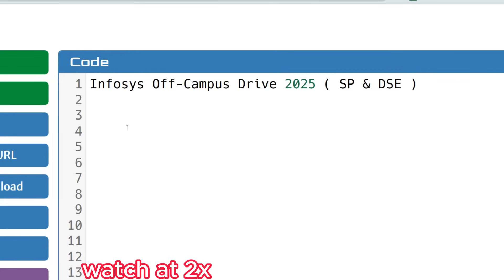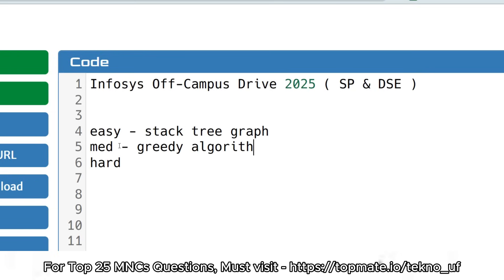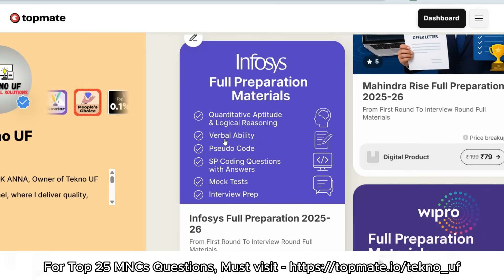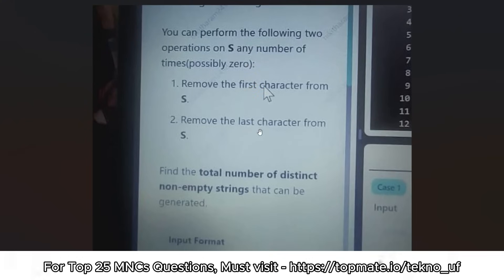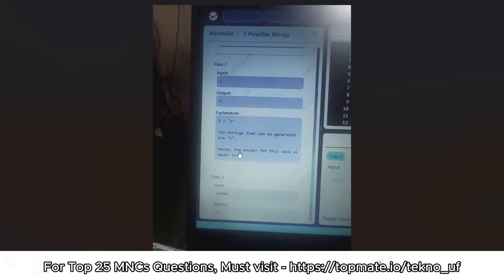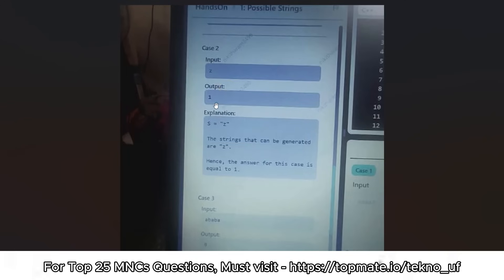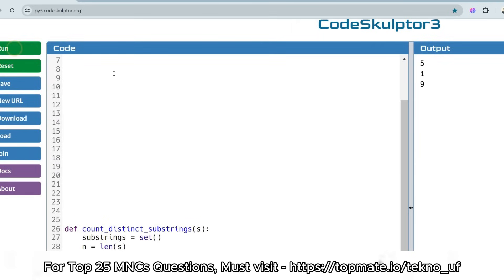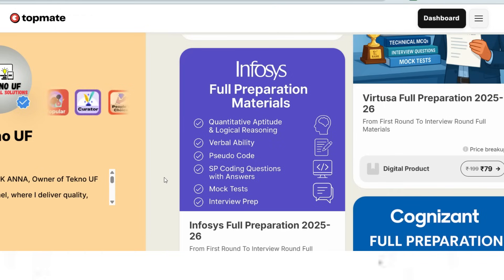Can You ?? Infosys [SP & DSE] Coding Questions | Infosys Off Campus Drive for 2025 batch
Infosys Off Campus Drive  for 2025 batch

Full Materials @399/-
 Infosys Off Campus Drive 2025 is here! If you're from the 2024 or 2025 batch, this is your chance to kickstart your career with one of the top IT companies in India. Infosys Off Campus Hiring 2025 is open for freshers, and we’ve got all the details you need to apply successfully.

🔹 Infosys Off Campus Drive 2025 Eligibility:
✅ 2024 & 2025 Batch graduates (B.E/B.Tech/MCA/M.Sc)
✅ Strong academic record
✅ Good problem-solving and communication skills

🔹 How to Apply for Infosys Off Campus Jobs 2025?
📌 Visit the official Infosys careers portal
📌 Fill out the application form
📌 Upload your resume and required documents
📌 Prepare for online assessments & interviews

🔹 Infosys Off Campus Hiring Process:
1️⃣ Online Application – Submit your details before the deadline
2️⃣ Aptitude Test – Logical, Quantitative, and Verbal sections
3️⃣ Technical & HR Interview – Showcase your skills and confidence

📢 Don’t miss the Infosys Off Campus Drive 2025! Whether you're looking for Infosys Off Campus Jobs 2025 or 2024 batch hiring, this is a golden opportunity.

Social Platforms:-
Java | Python